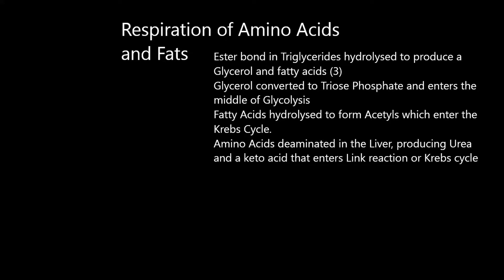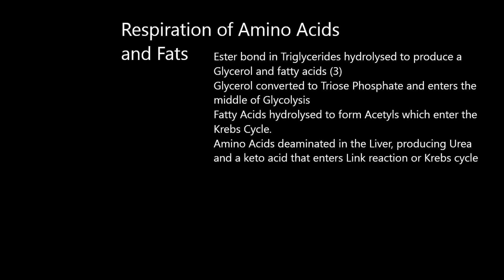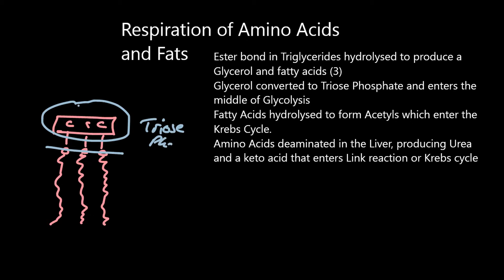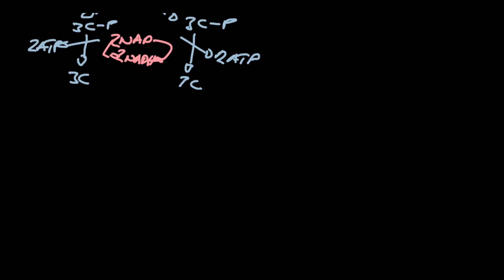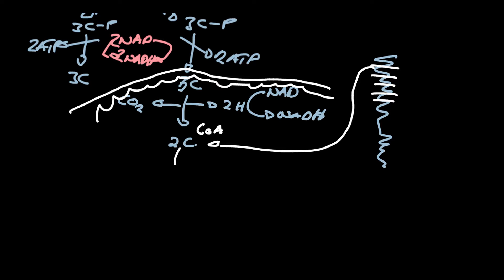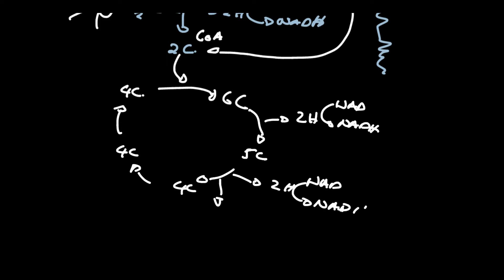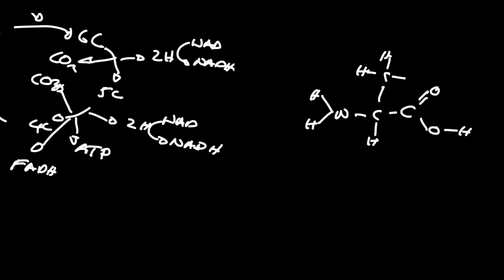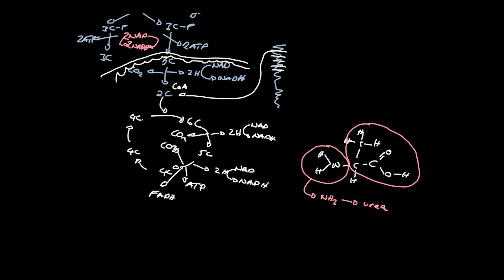Use of Fats and Amino Acids in Respiration - a quick tutorial for A-level BIology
I run weekly revision webinars every sunday at 5pm (GMT), go to my website to register. HD Video guides to the 2017 OCR and Edexcel Specimen papers are available for download from my website I have made HD guides to answering all of the new specification OCR A papers -